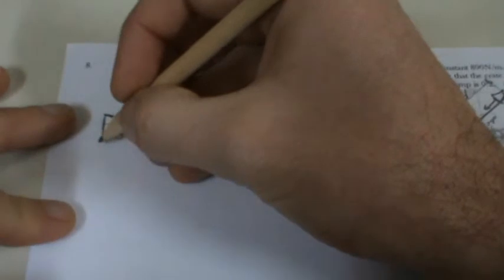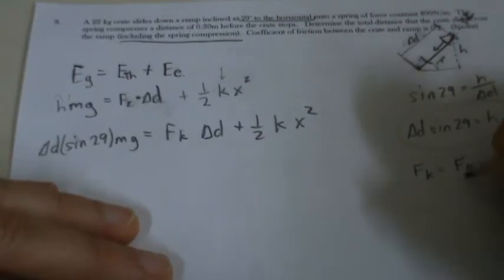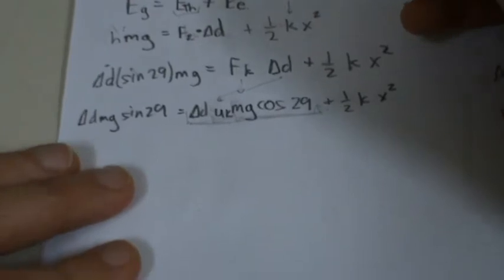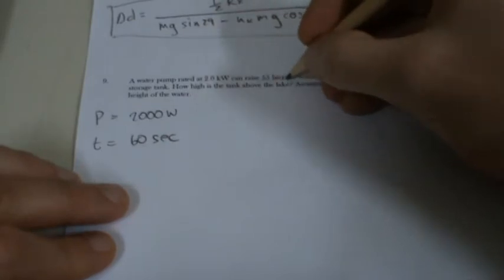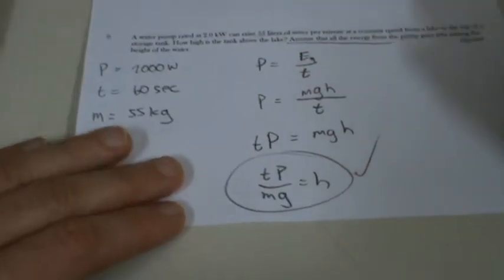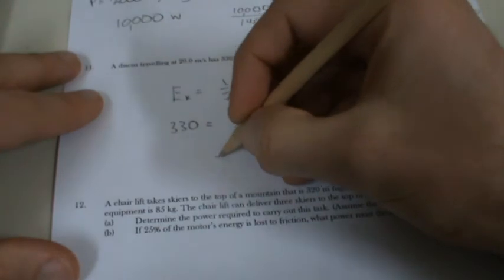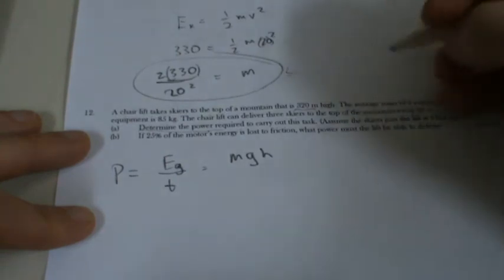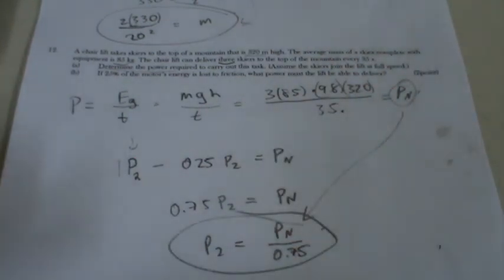Work Energy Power PT2